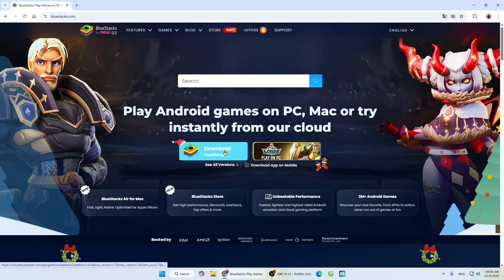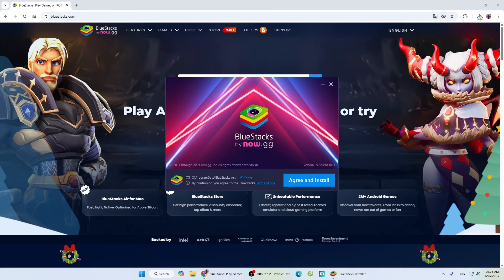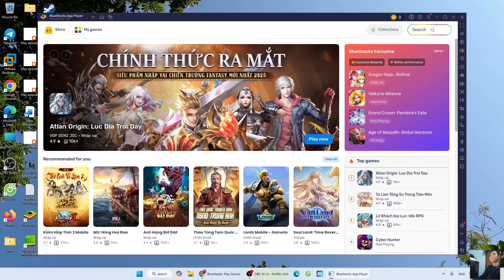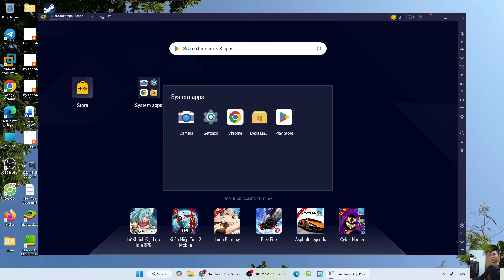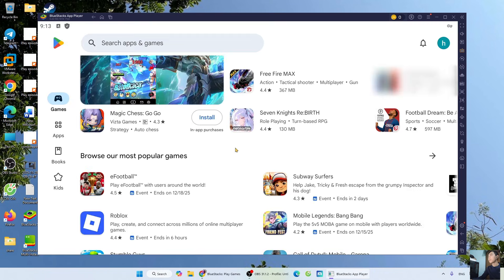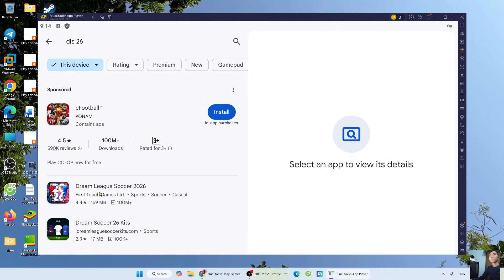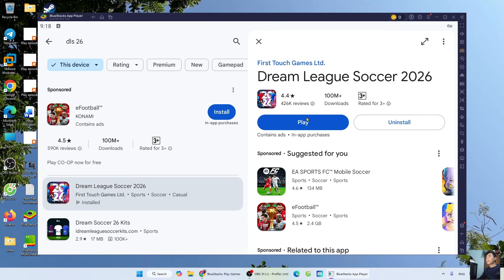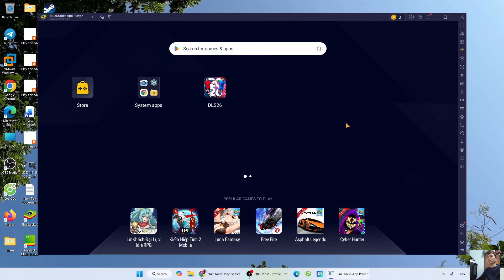How to download DLS 26 on pc laptop - How to play DLS 26 on pc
In this video, I will show you how to download and install DLS 26 on your PC or laptop, making it easy for you to play DLS 26 directly on your computer. I’ll guide you through each step in detail, from downloading and installation to basic setup, ensuring a smooth, stable, and realistic DLS 26 gaming experience.